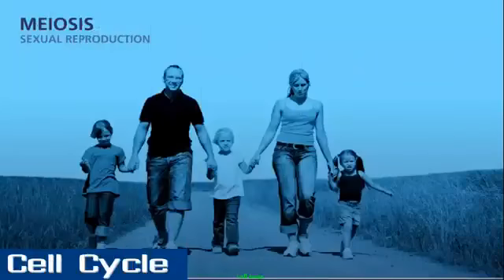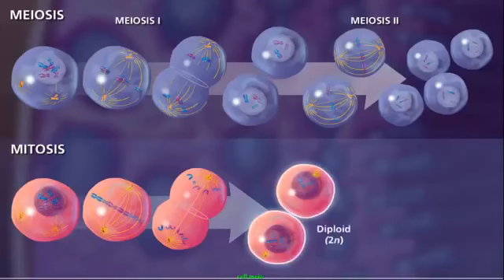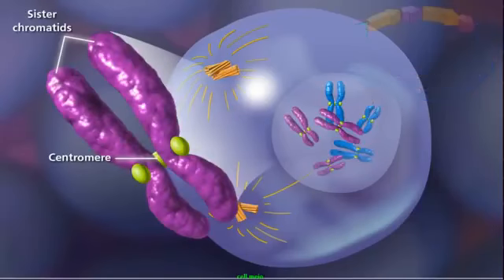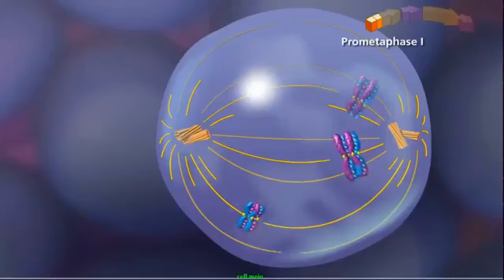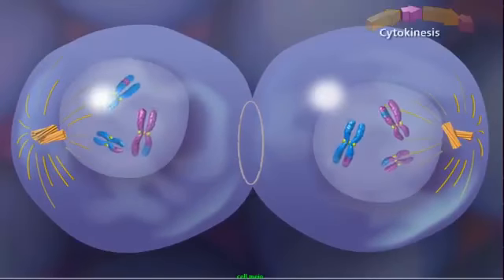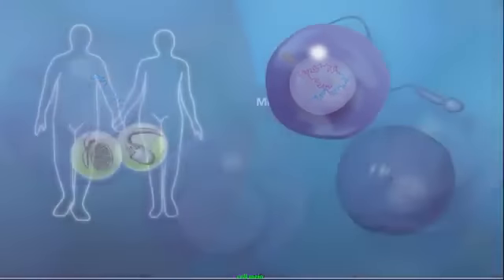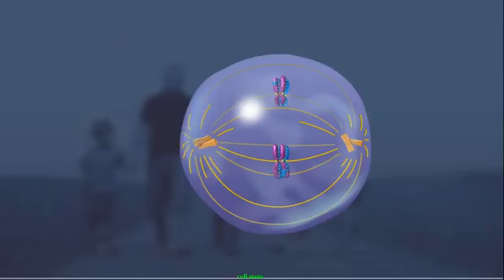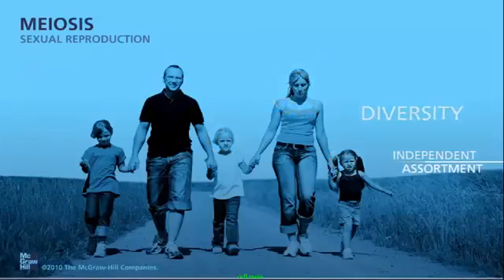Meiosis المرحله الثالثه .. وراثه